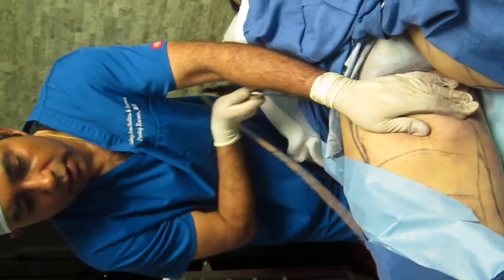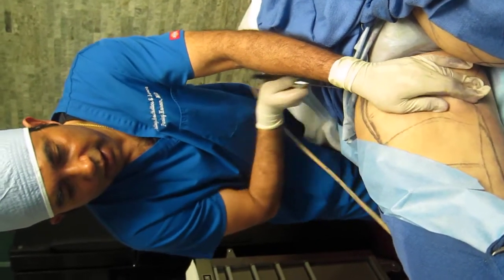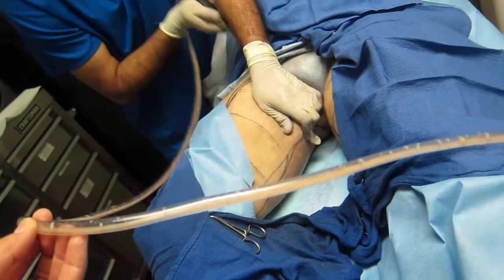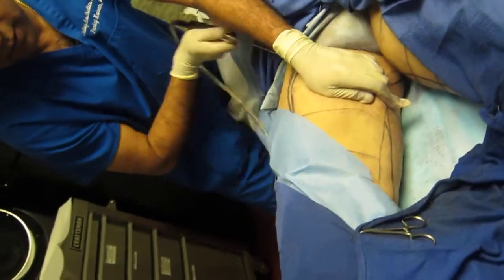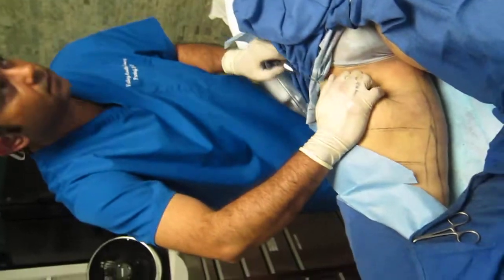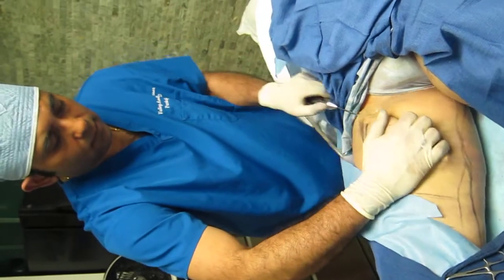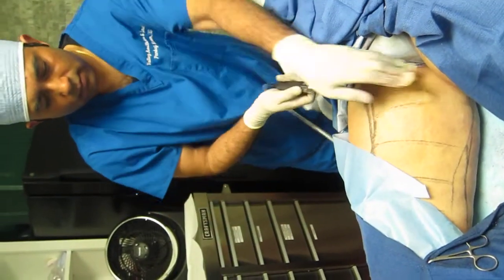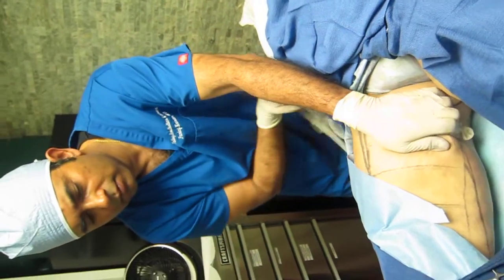Thigh Laser Liposuction-Irvine-Anaheim-Beverly Hills-New Port Beach-Pasadena-Orange-Fullerton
Inner Thigh Liposuction With SmartLipo
Valley Aesthetics and Laser
Free Consultation